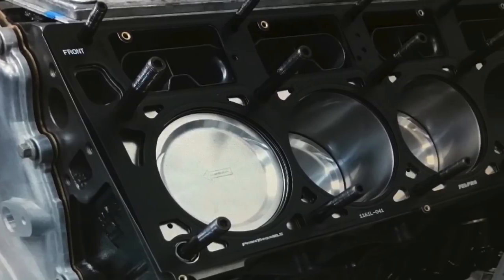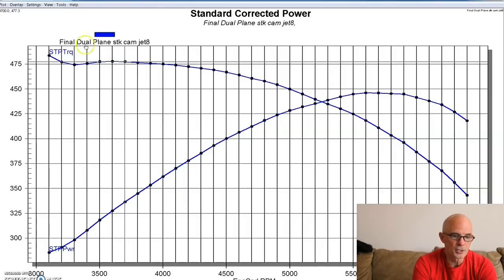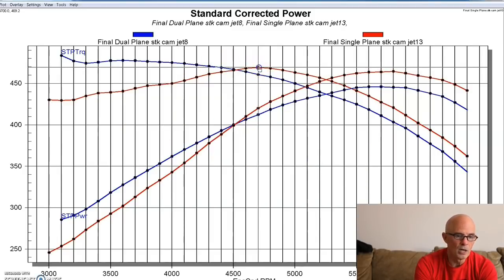SUPERCHARGED LS EBAY COUPLER TEST! DO CHEAP ONES WORK?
1,000-HP SUPERCHARGED 408 LS-FULL RESULTS! Current Score--Procharger 1-Cheap Silicone Coupler-0!. Full Test-ATK Boost-Ready, 408 LS Stroker Short Block. Also Tested-Single vs Dual Plane vs Fast LSXR Intakes, LS3 vs Comp Cam Upgrade, NA vs Procharger, 14.4 psi vs 18.2 psi! It's all Here!